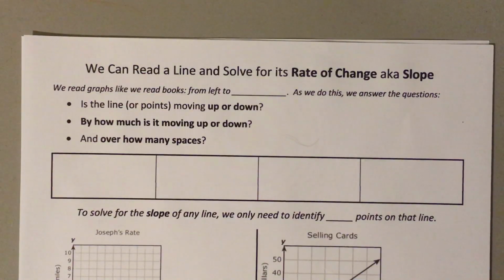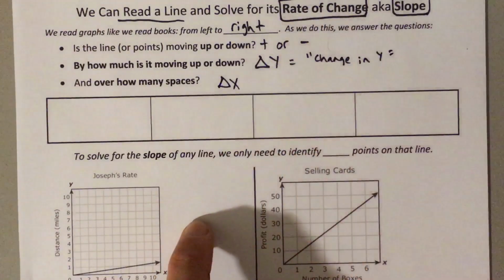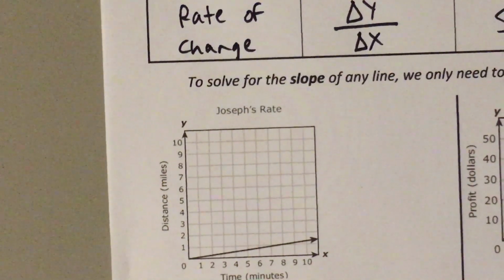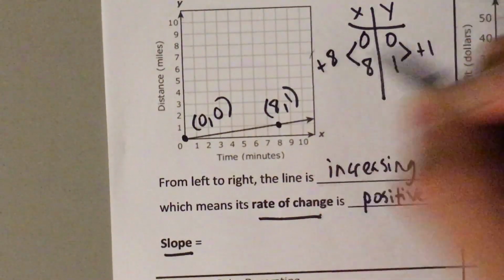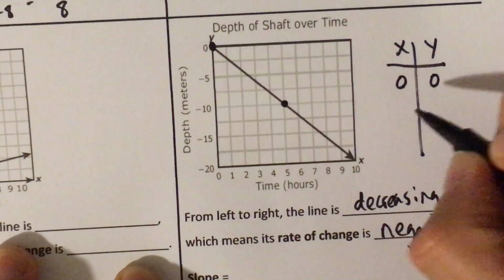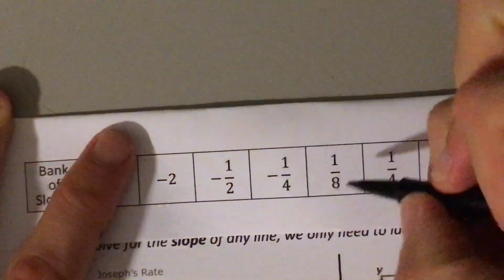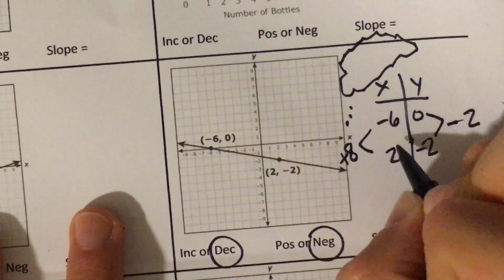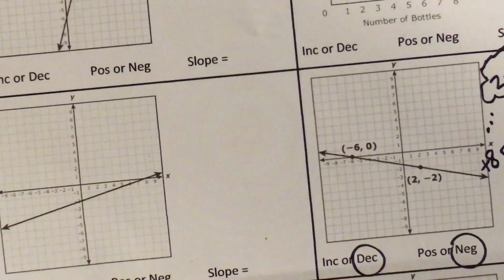Finding Slope from a Graph